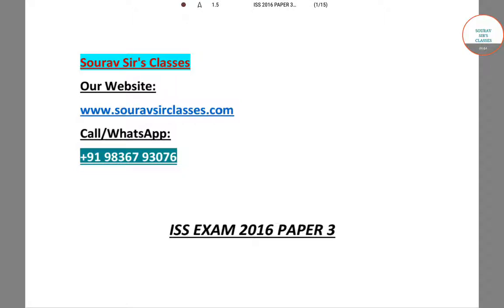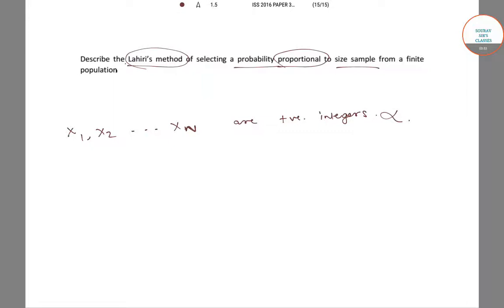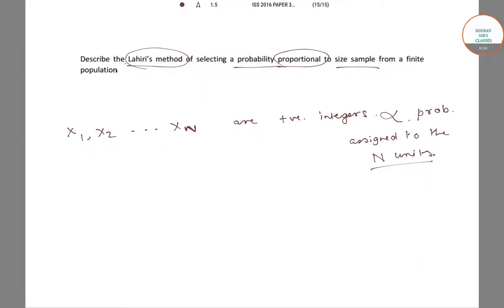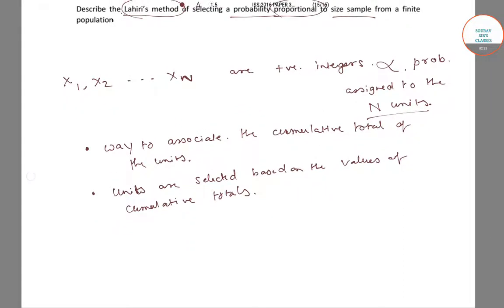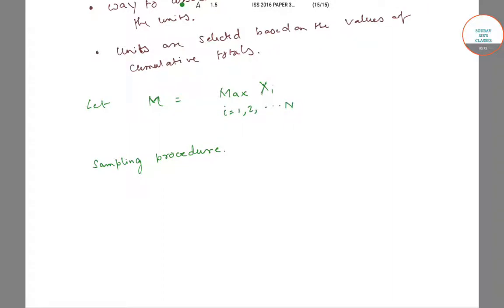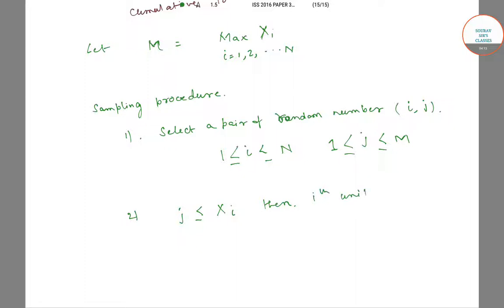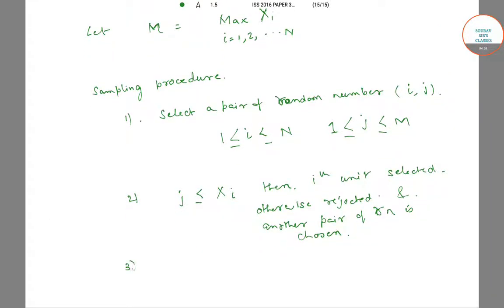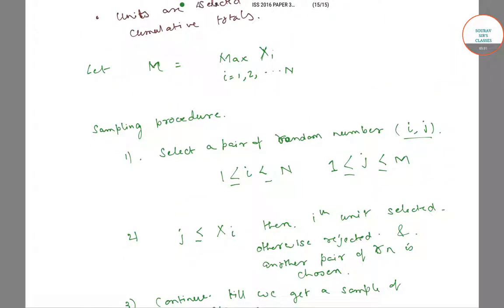INDIAN STATISTICAL SERVICE(ISS) 2016 PAPER 3 PART 7 PAST YEAR SOLVE ONLINE CLASSES